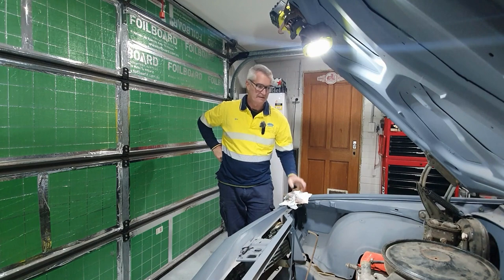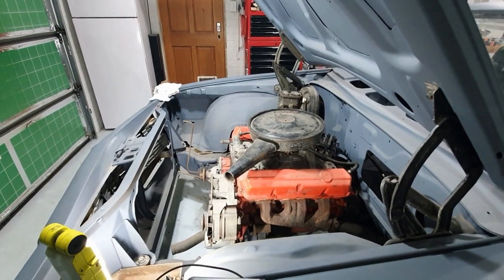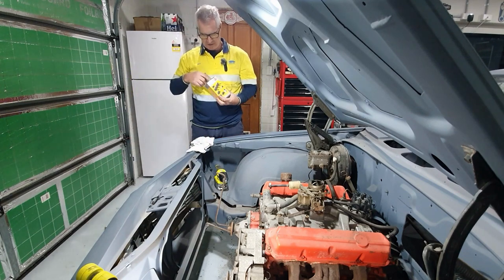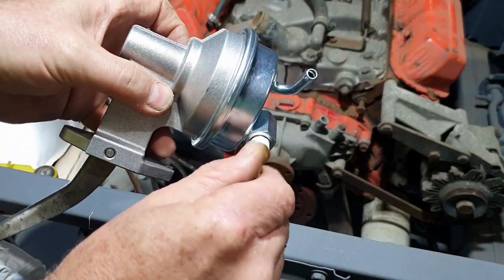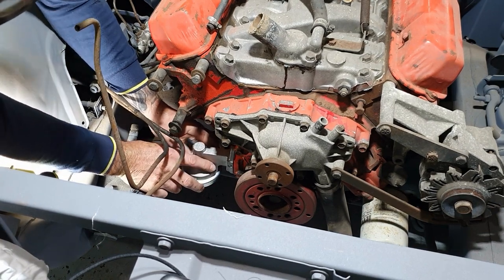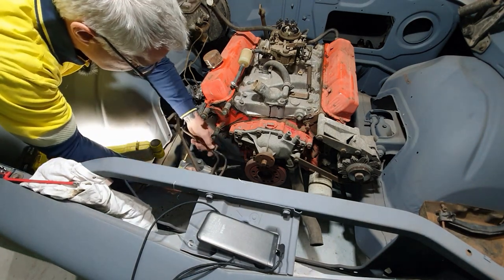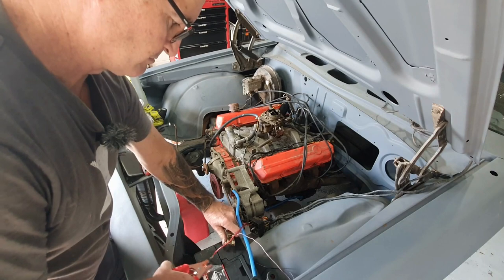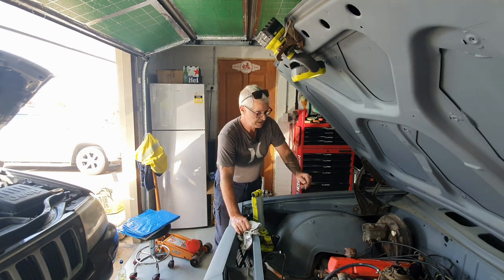HQ GTS Coupe engine, first start up in 20 years.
In this video I explain what it takes to get an engine to start up after sitting for 20 years.
Itys easy if you know what you are doing. Watch this and then you will know too.
After pulling the car out of storage and taking it back to my workshop, I decided to see if the old engine would start up after so long without a heartbeat.
I purchased new spark plugs, new plug leads, new ignition coil, new fuel pump and connected the harness to a battery source and hotwired the coil Then once I had some charge in the battery it fired up and ran really well to my surprise. Luckily the engine had some power steering oil in the bores before it was stored for all those years. There was no ring bind or corrosion in the bores and the engine turned over by hand easily with the spark plugs out. Lucky me.
When it started there was no leaks, no smoke, it did drop a few pieces of hot carbon or rust from the old exhaust manifolds but other than that I was very surprised how well it ran and idled up straight away.